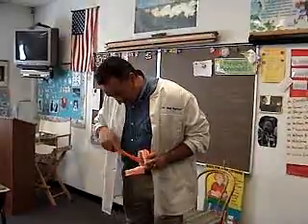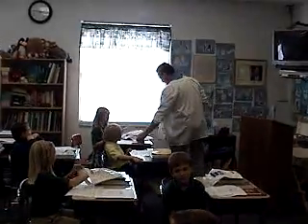Dental Health Month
Dr. Todd Regnaert & Mrs. McNevin's 3rd Grade Class.